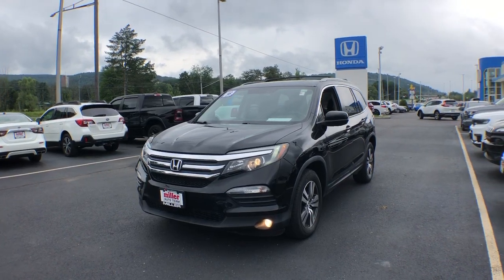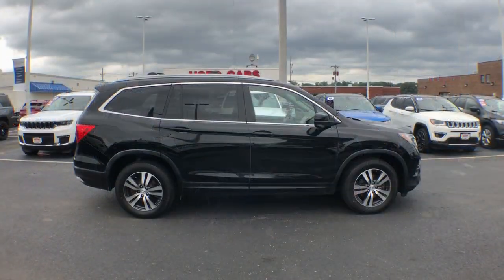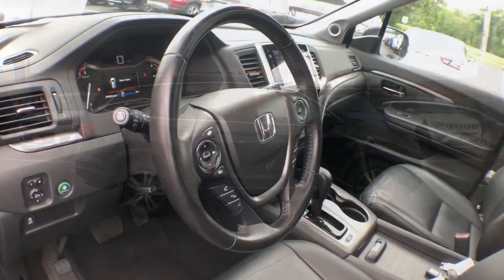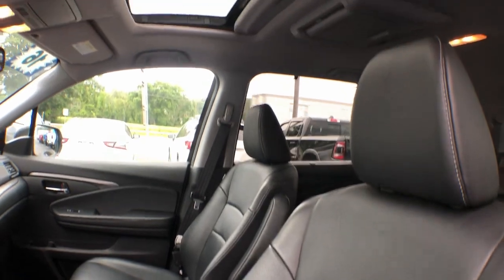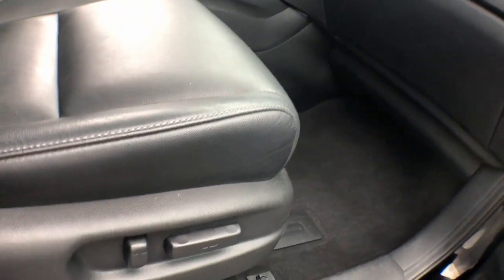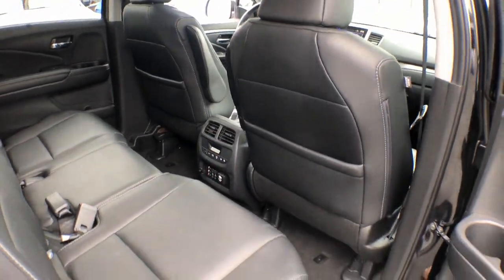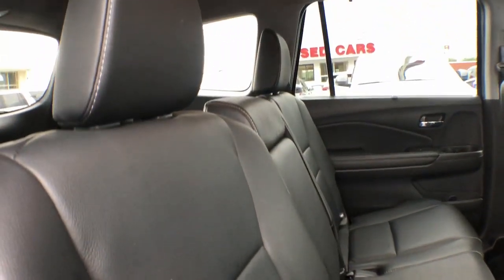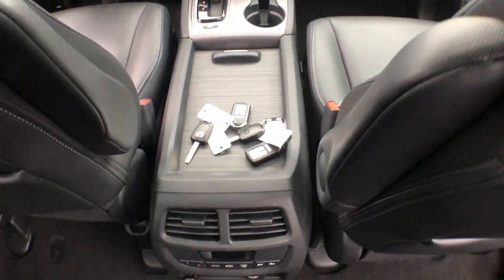2016 Honda Pilot Vestal, Binghamton, Ithaca, Johnson City, Big Flats, NY HYU69986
Black Used 2016 Honda Pilot EX-L available in Vestal, New York at Miller Auto Team. Servicing the Binghamton, Ithaca, Johnson City, Big Flats, NY area.

Black 2016 Honda Pilot EX-L w/Rear Entertainment System AWD 6-Speed Automatic 3.5L V6 24V SOHC i-VTEC AWD.Odometer is 19248 miles below market average! 18/26 City/Highway MPGAwards:* ALG Residual Value Awards Residual Value Awards * 2016 KBB.com 16 Best Family Cars * 2016 KBB.com Best Buy Awards Finalist * 2016 KBB.com Best Buy Awards * 2016 KBB.com Brand Image AwardsKelley Blue Book Brand Image Awards are based on the Brand Watch(tm) study from Kelley Blue Book Market Intelligence. Award calculated among non-luxury shoppers. Kelley Blue Book is a registered trademark of Kelley Blue Book Co. Inc.Reviews:* The Pilots interior is versatile with roomy rear seats; no shortage of clever storage solutions; ride is smooth and compliant in most conditions; better fuel economy than rivals; all-wheel-drive system handles poor weather with ease; high-tech safety features are available on most trims. Source: Edmunds